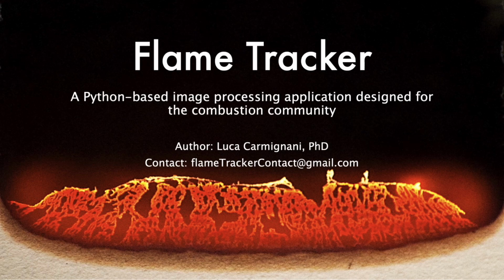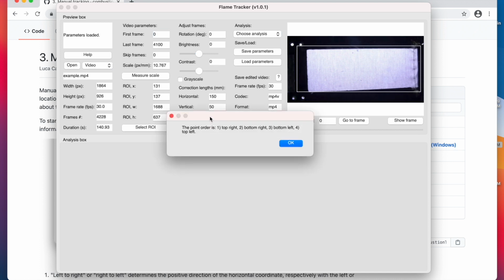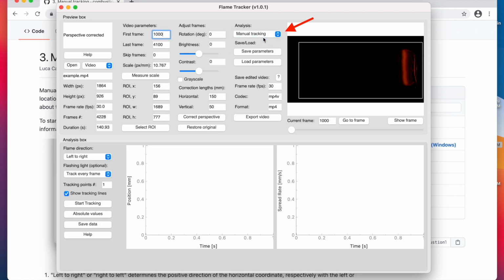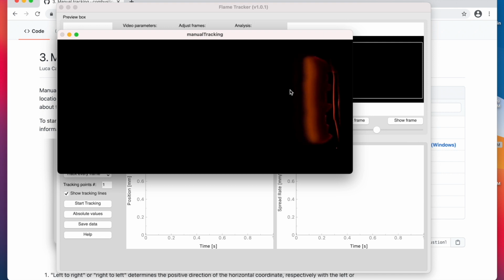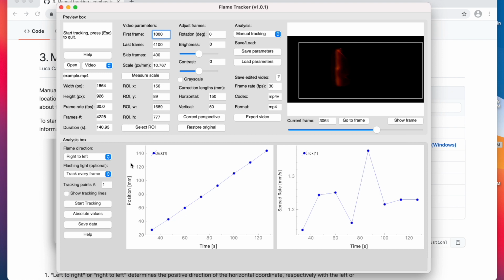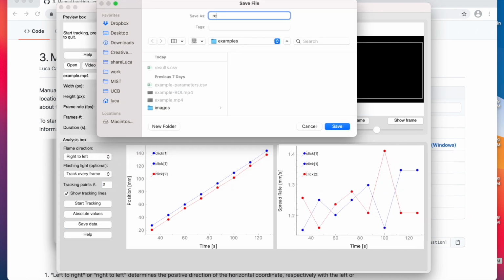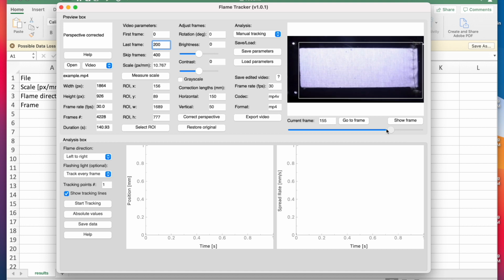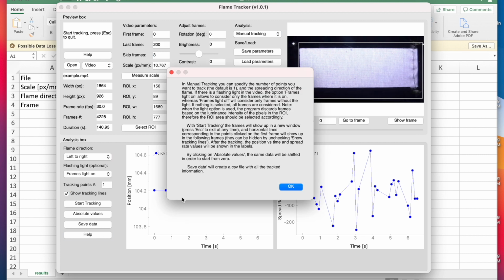(old version) Flame Tracker: Manual tracking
NOTE: A new video related to more recent versions of the Flame Tracker is available

The Flame Tracker is a video processing application designed for the combustion research community. In this video we start from the edited video and then track the flame position and spread rate with the Manual tracking method.

0:00​ Open video and load parameters
0:39 Correct perspective
1:22 Manual tracking
2:07 Start tracking: single point
3:13 Start tracking: two points
3:48 Save data
4:16 Flashing light option